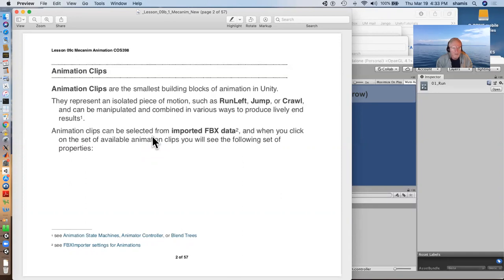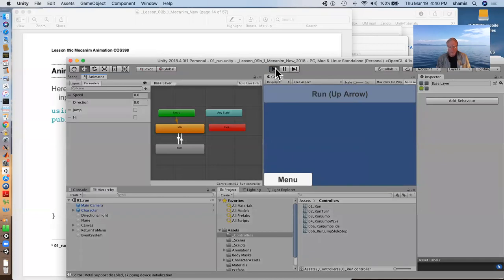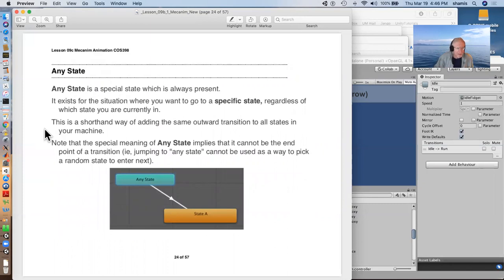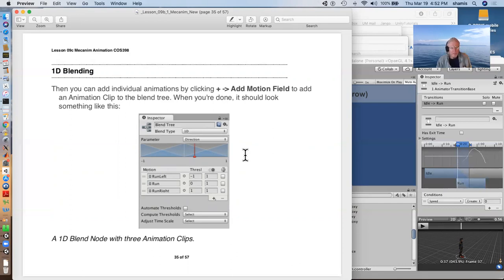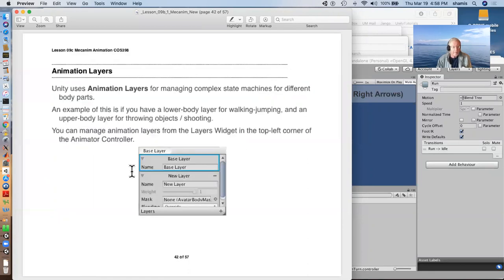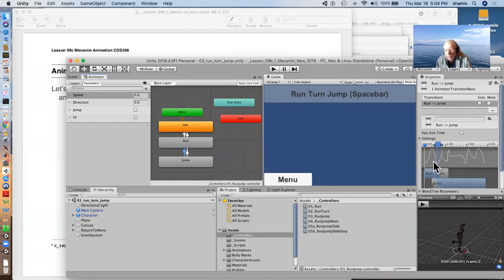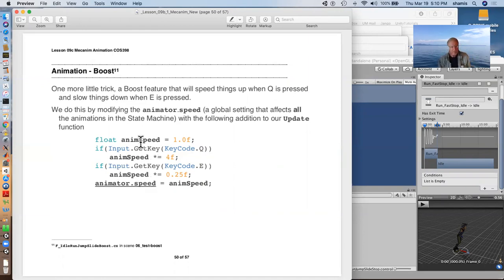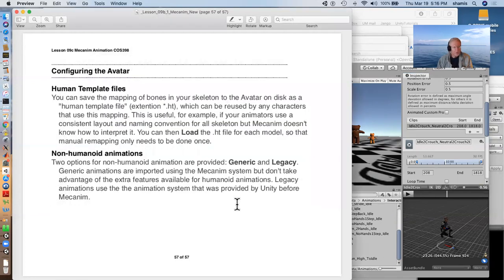COS312_09b_1_Mecanim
Controlling humanoid characters with Mecanim